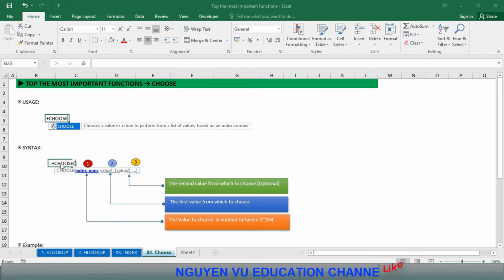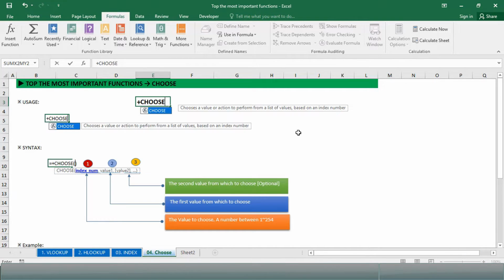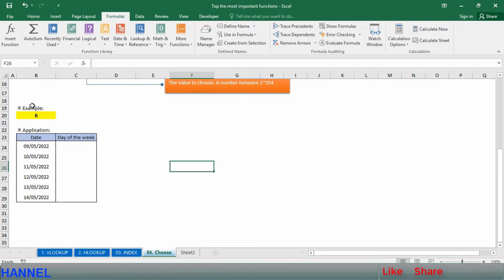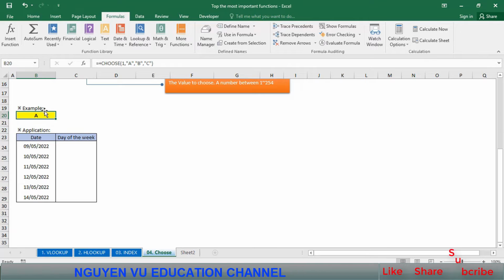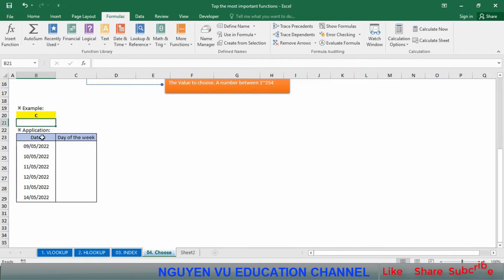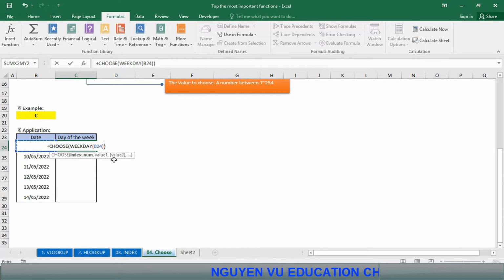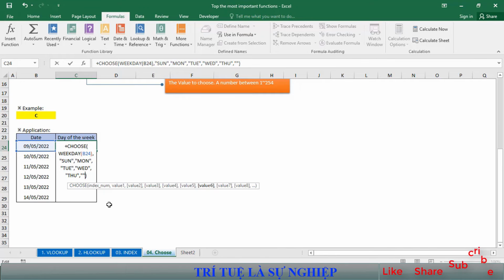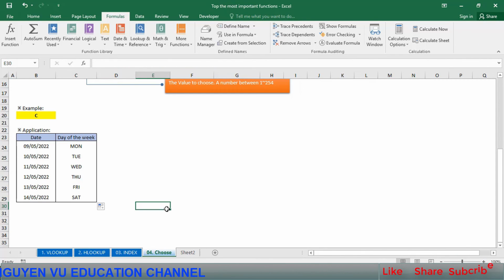CHOOSE FUNCTION IN EXCEL ( EASY)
This is Vu Nguyen from Viet Nam, I would like to introduce you The Reporting Trainer Channel, education channel with contents of tools, soft skill, English, Leadership and so on with the purpose bright future for young people of Viet Nam and from all over the world.
The first portion of channel, I am gonna share with you the MS office tool which of the most important tool at work, and I hope that audiences from all over the world will pay attention.
In this video, I would like to help you understand and using VLOOKUP one of the most important function in Excel (syntax and usage). Please see the content below: